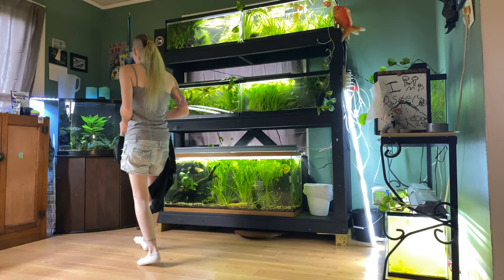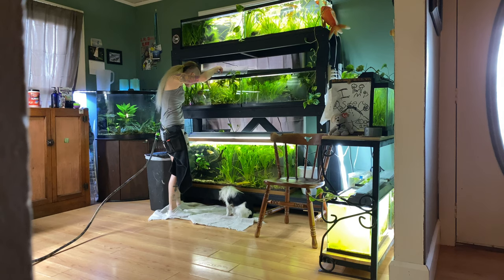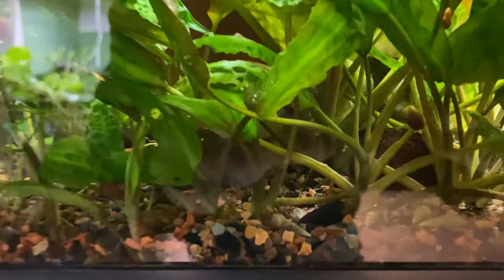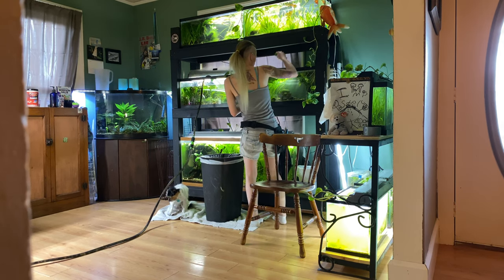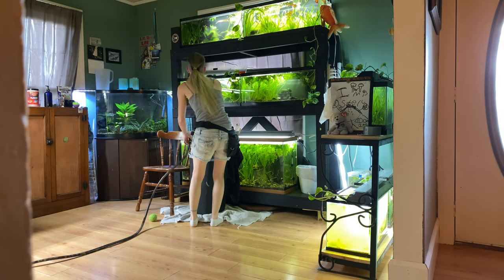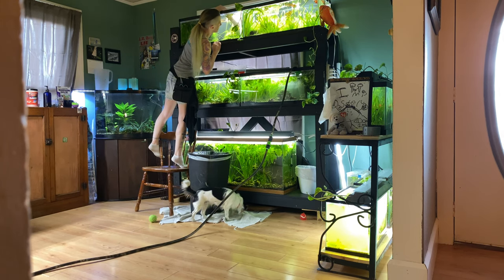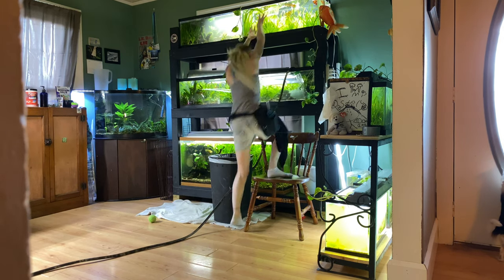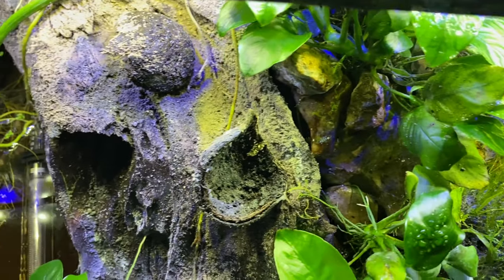Planted no filter aquarium maintenance.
Water changing My no filter 20 long aquariums

 If you are in need of some aquatic supplies or new friends check out Aquaticarts.com and use code ODDBALL15 for 15% off your first order and code ODDBALL10 for 10% off every order after that!